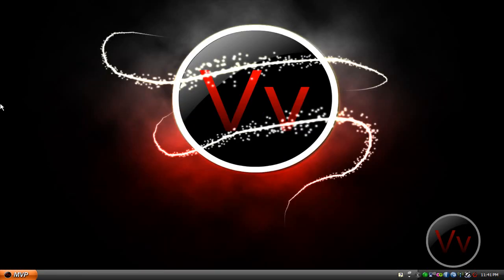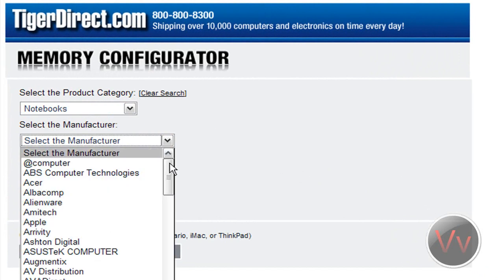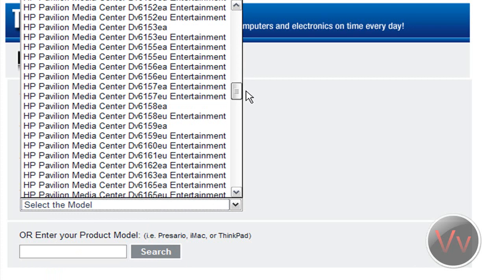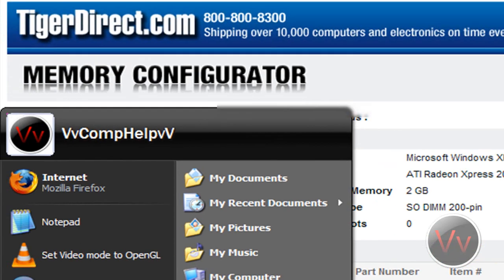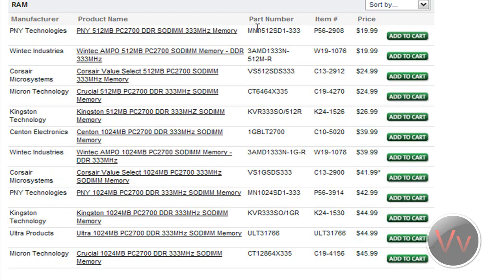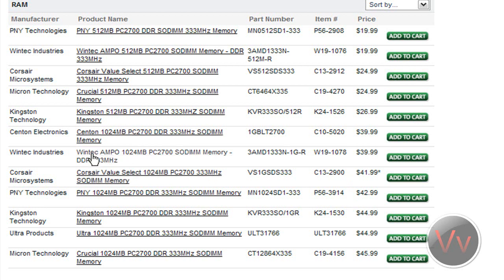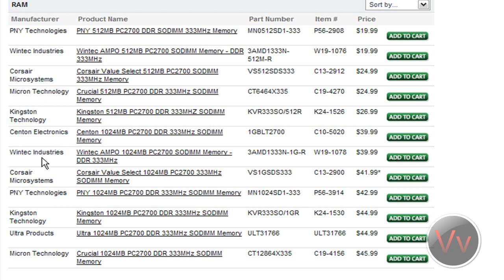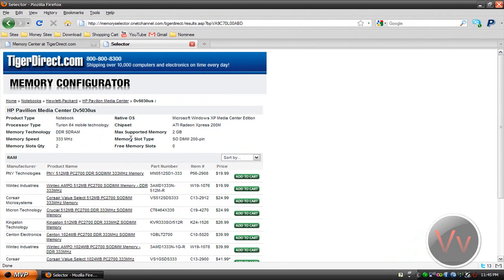Buying The Right RAM (New Computer Users MUST WATCH)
This video is a must watch for new computer users that are in the market for buying RAM.

This video will show you:

How to find the right RAM for your computer

How much RAM your computer can handle

And some other tips on RAM